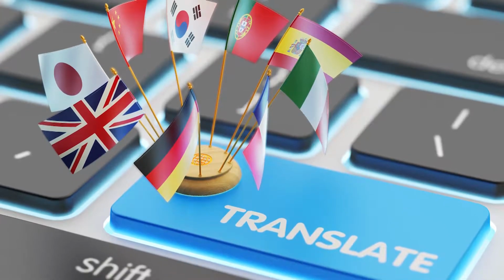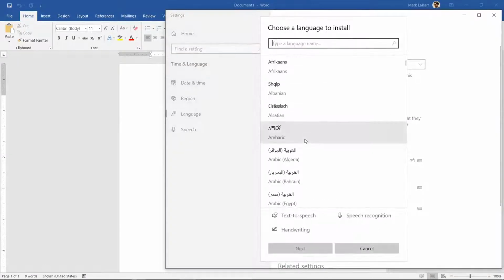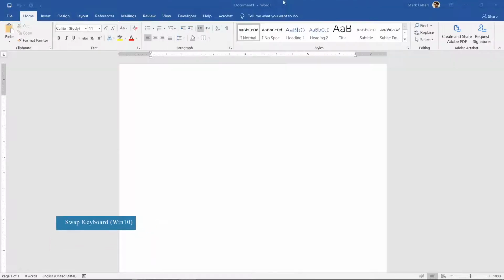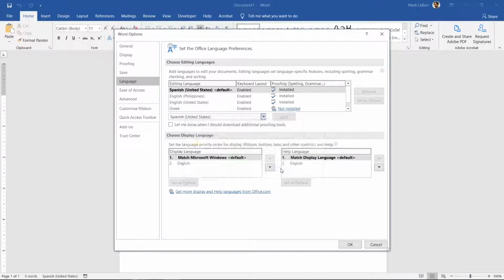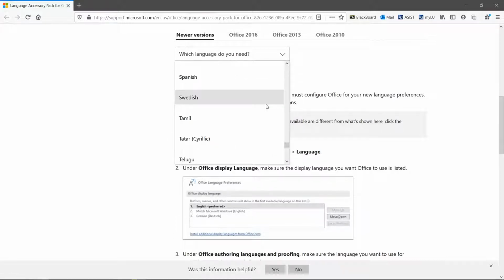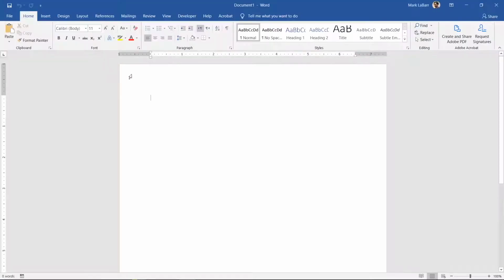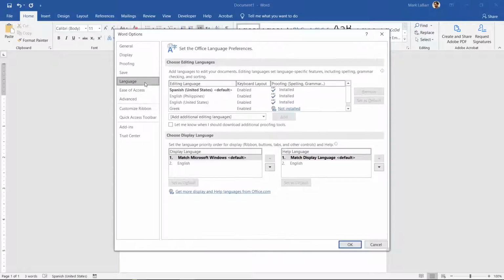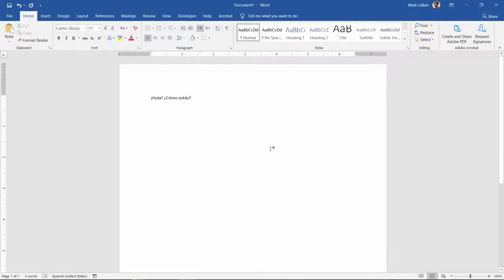How to Change the Language in MS Word | How to Change the Display & Editing Languages in Word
In this video, we’ll be showing you how to change Microsoft Word’s language.

Microsoft Word has an editing language and a display language. The editing language is the text in the document, and the display language is the language that Word uses to display text in the menus and buttons. If you want to change the editing or display language in Word, we’ll show you how to do it! Let’s set up a new language in Windows and in Word.

1. We will use Spanish for this example. Before we can change Word’s editing language, we need a Spanish keyboard.
2. Type “language” in the start menu and click Language settings.
3. Click Add a preferred language and choose Spanish. Click Install.
4. You can change the keyboard by clicking the language button on the toolbar, or pressing the Windows key + Space.
5. Let’s head into Word now. Click File at the top, Options, then Language.
6. Click Add additional editing languages and choose Spanish. Click Add.
7. Select Spanish and then Set as Default.
8. If the language says that proofing tools are not installed, like the other languages I have added, click the hyperlink to download a language accessory pack.
9. Choose your Office version, I am using 2019, a newer version. Choose your language, and then download either the 32-bit or 64-bit depending on your computer.
10. After you save the file, install it. I already have Spanish proofing, so I do not need to.
11. Because we have changed the default editing language, we will need to restart Word.
12. Using our new keyboard and proofing, we can type “¡Hola! ¿Cómo estás?”
13. Going back to File - Options - Language, you can also change the Display and Help languages if you installed the language accessory pack earlier. Keep in mind that not every language is supported by Word’s menus, and sometimes the proofing does not work properly for your particular language.

It all starts with a Windows keyboard for your language! You can search online how to use a particular Windows keyboard with special features like accented vowels and upside-down punctuation.

❓💬 What else do you want to learn about Word?